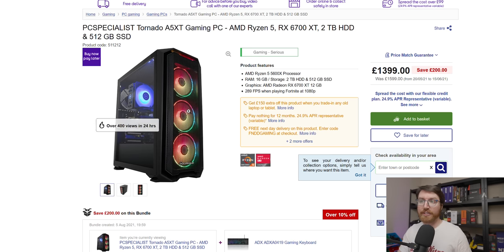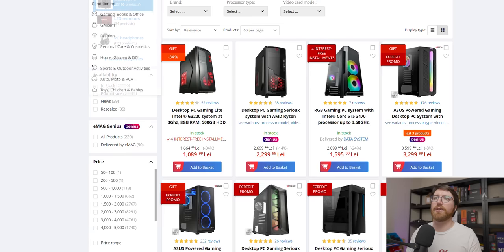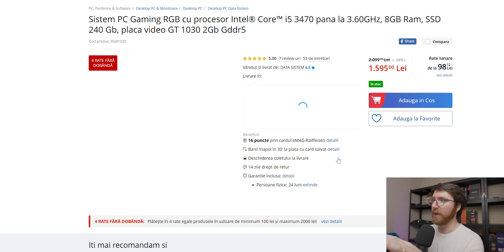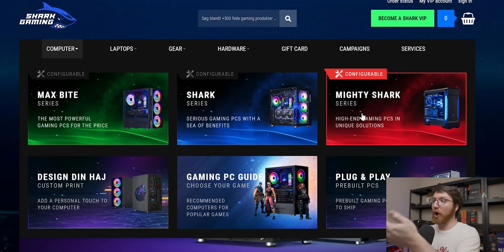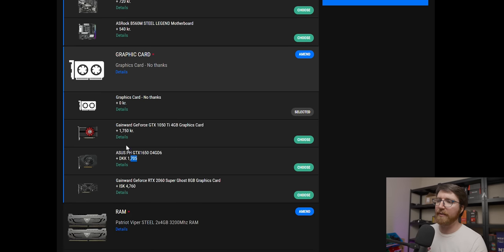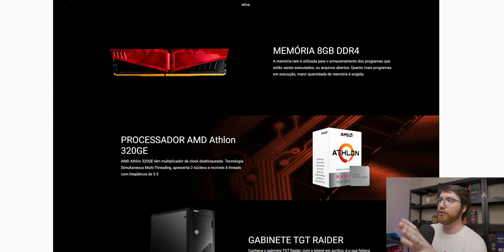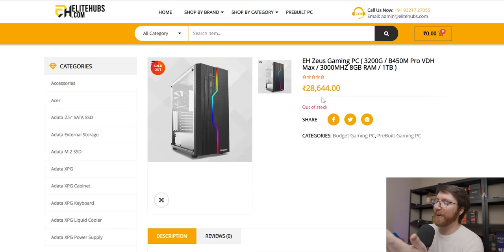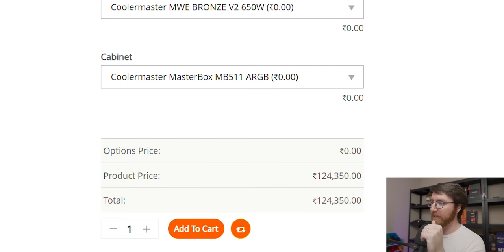Pre-Built Gaming PC Shopping Around The World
I go and have a look at what kind of Gaming PCs you can buy all over the world.